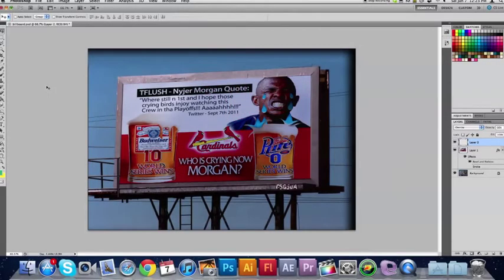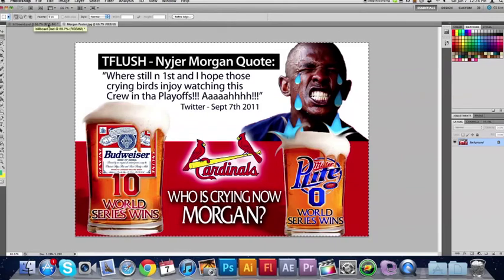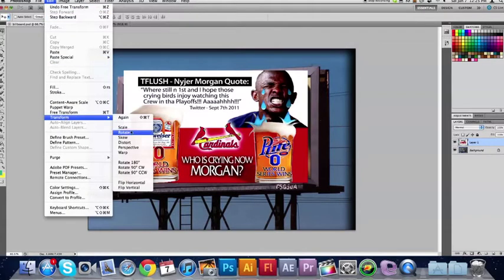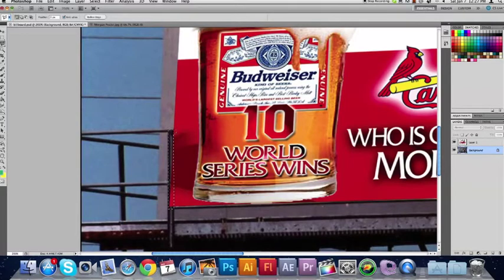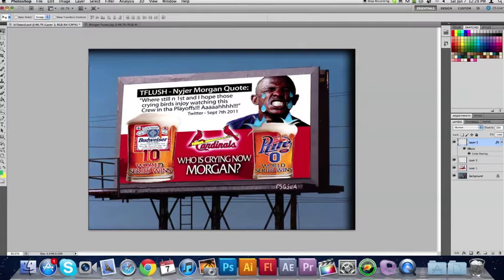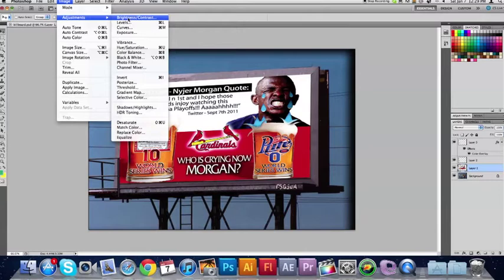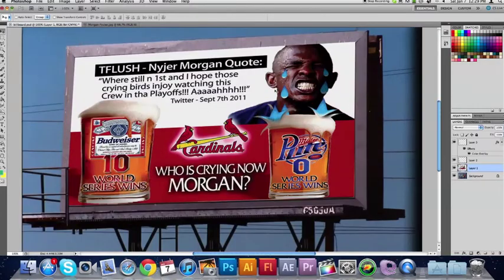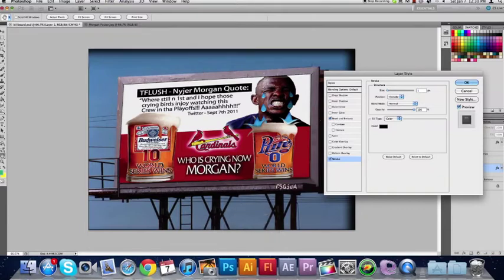Billboard Photoshop Tutorial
first tutorial for 2012, how to put your image on a billboard in photoshop!